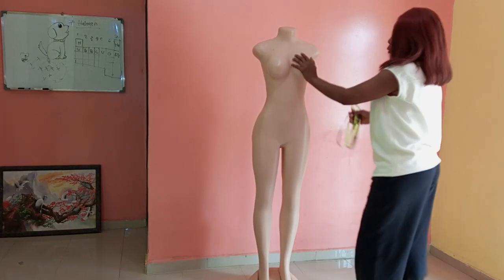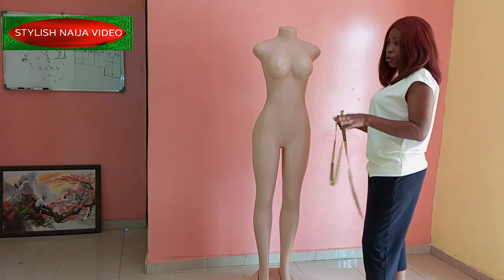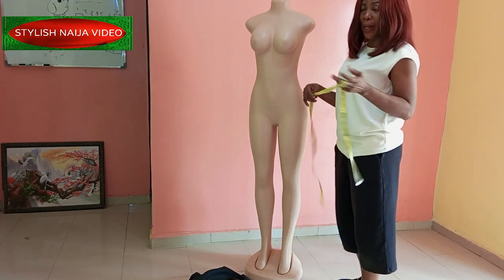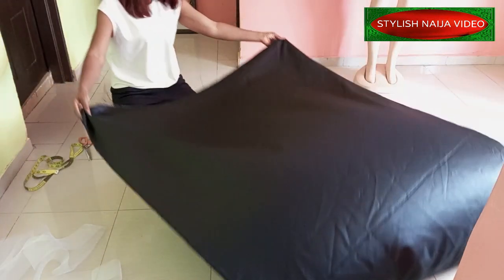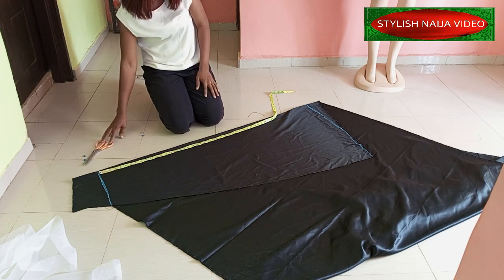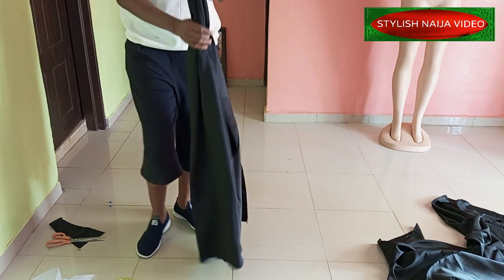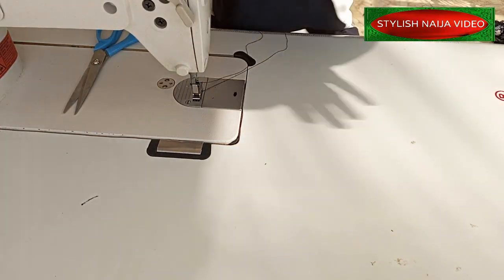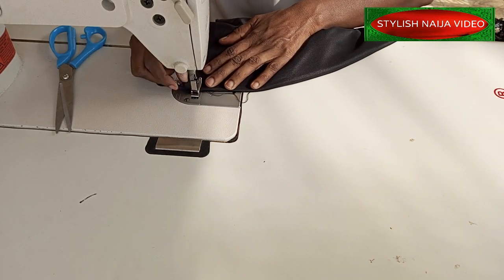How to make EXTERNAL CRINOLINE DRAPES || cutting and sewing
stylish naija has brought you this how to make External crinoline Drapes cutting and sewing

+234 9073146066